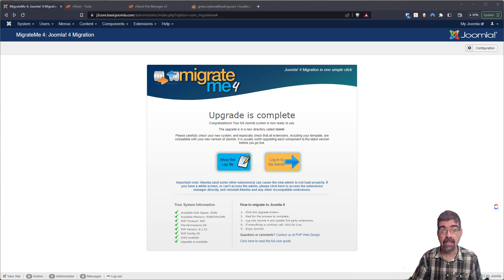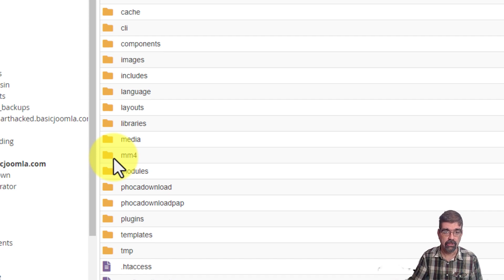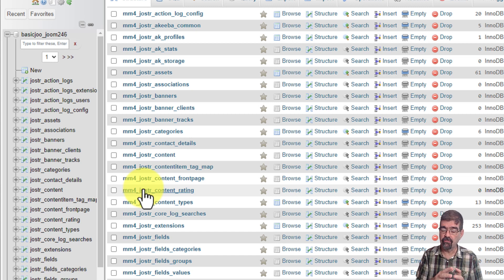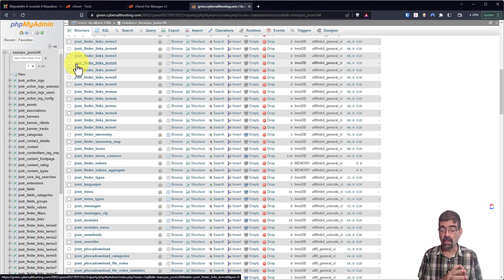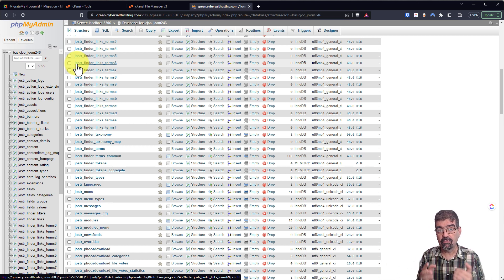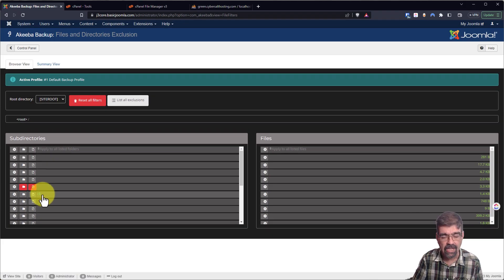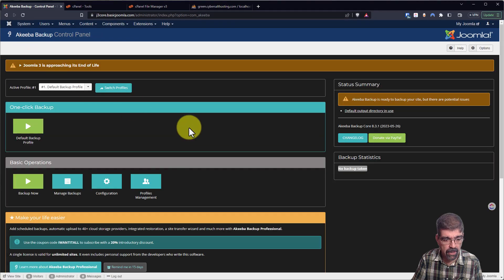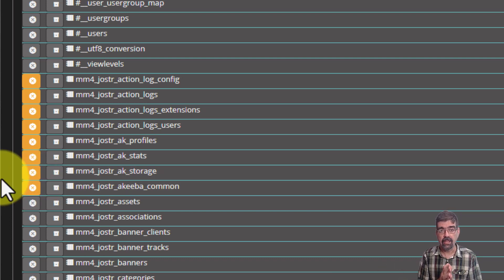How Migrate Me 4 Creates Your Joomla 4 Test Migration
MigrateMe 4 is a Joomla Extension that creates a testing area for your Joomla 4 Migration. This video looks at how that test area is created and a few important points arising from that.